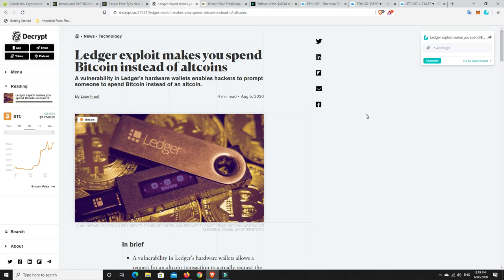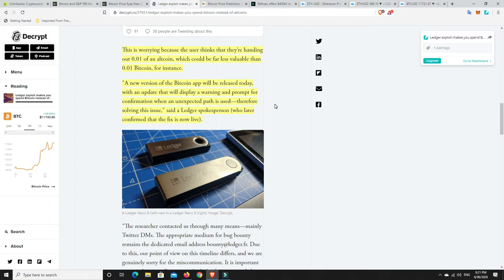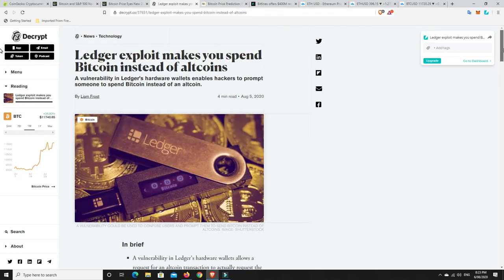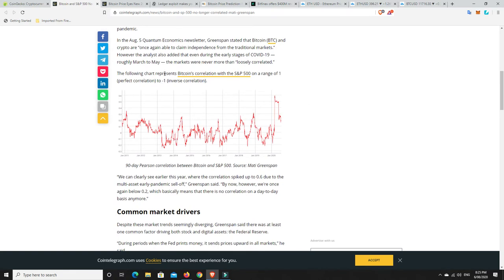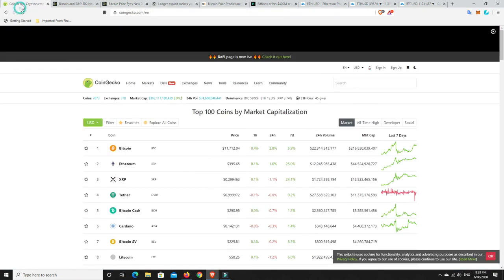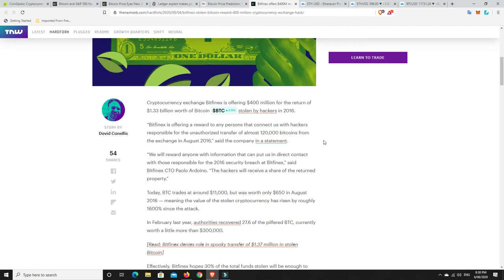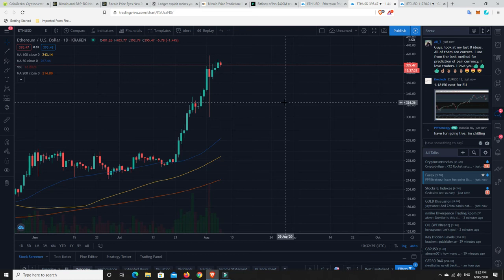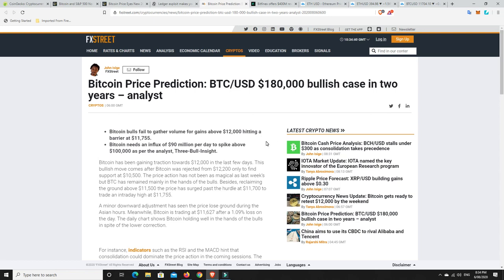Bitcoin Ledger hack!!! 90mill per day in Bitcoin sales to reach $180K Bitcoin